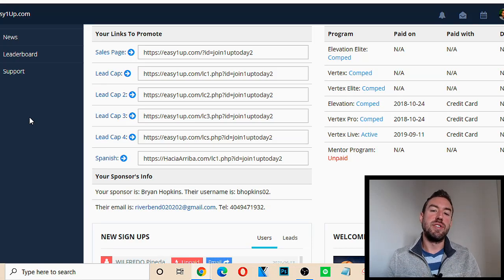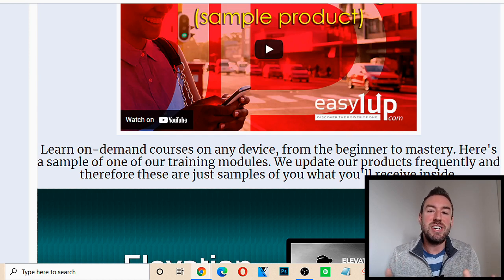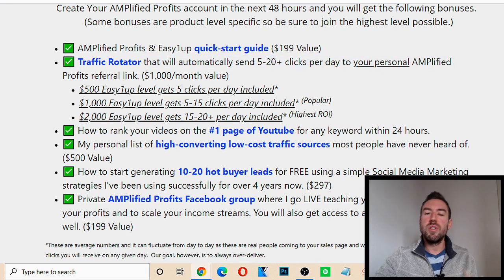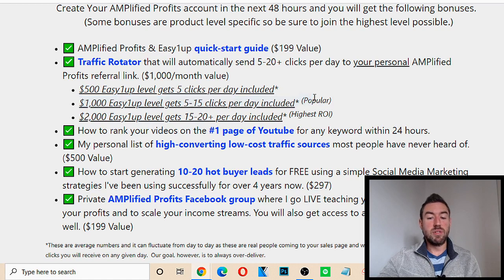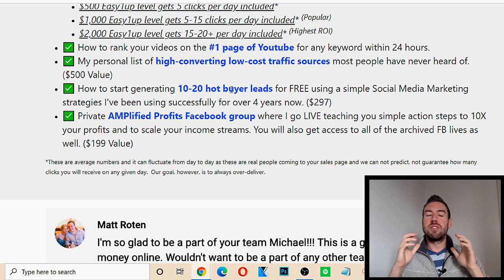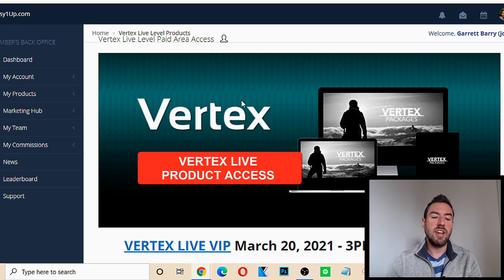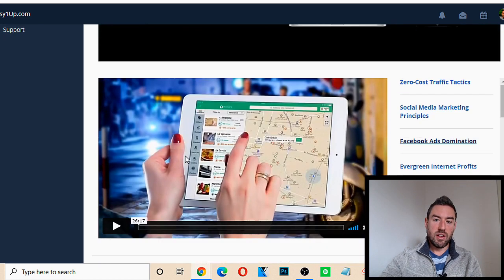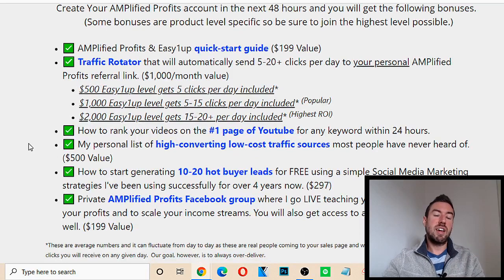Easy 1 Up Review Of Digital Program & Products (FULL BREAKDOWN 2024)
✅ Have any questions before joining?

ABOUT THIS VIDEO:

If you're looking for an Easy 1 Up Review on the Digital program, products, and even how to get traffic in 2024, this video is for you.

When it comes to knowing how easy 1 up works or what is easy 1 up, this video will who you the compensation plan as well as how to even receive powerful bonuses.